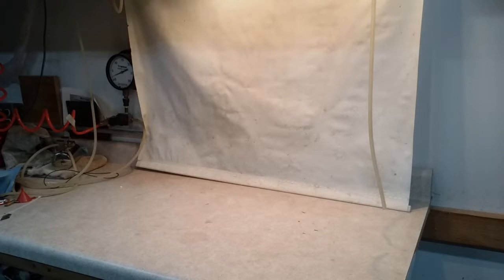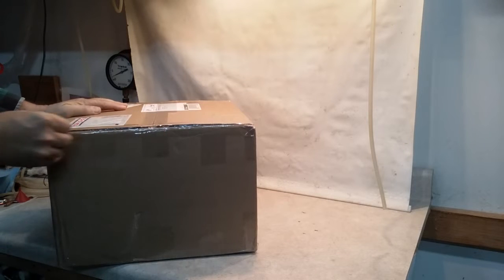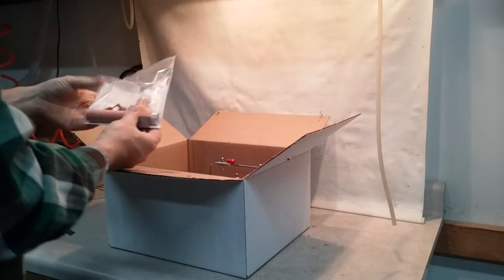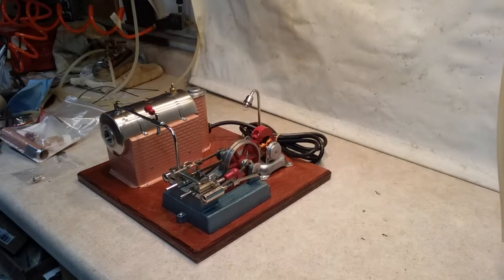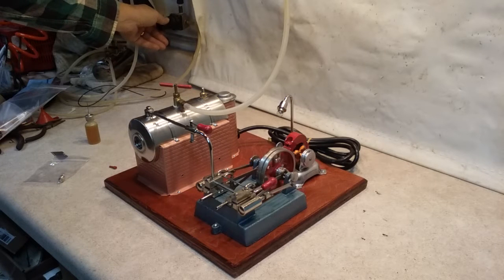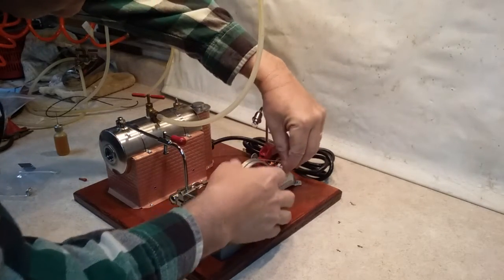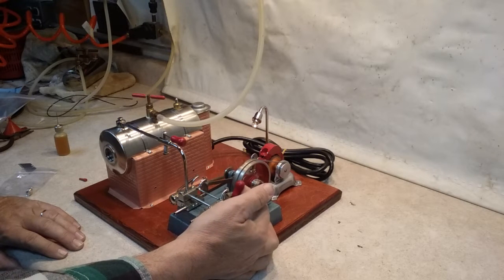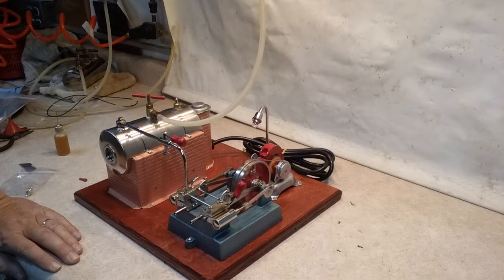Jensen 55G to be modified, fresh out of the box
many modifications will be done to this engine
To look at more Toy & Model Steam Engines and to converse with lots of fantastic and like minded folks, please visit a terrific Model & Toy Steam Forum, its free to sign up and no ads and an international group of steam enthusiasts.
The Office of Steam Forum for Model & Toy Steam Gas & Hot Air Engines